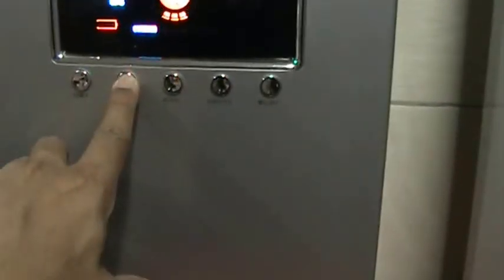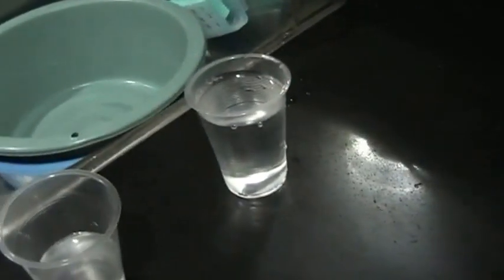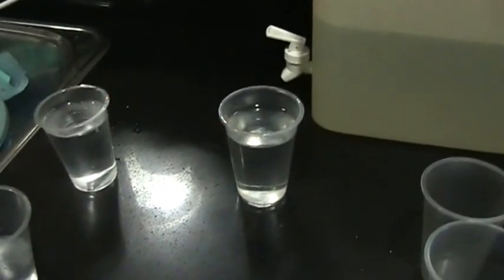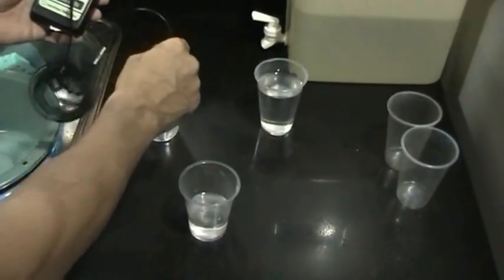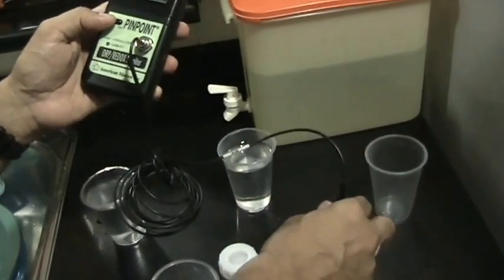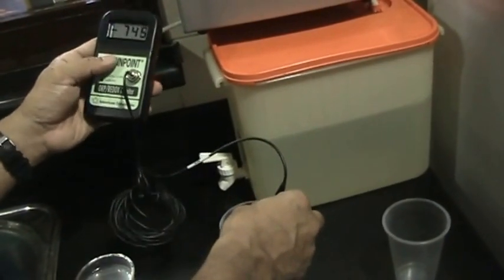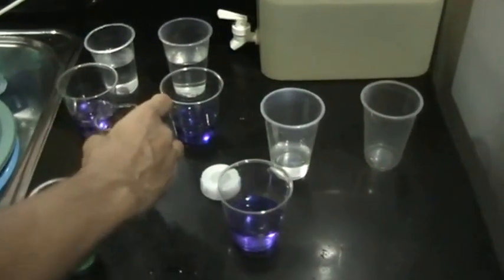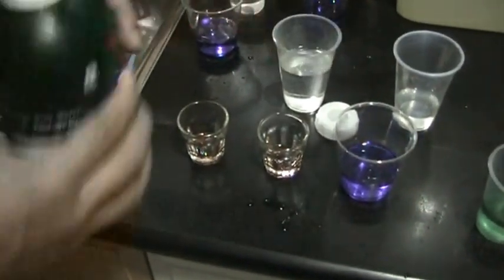Testing The water from A Korean water ioniser, Alphion Part 1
Alphion is a water ioniser made by Emco Tech, I did a test on the water produced by this ioniser which claims to produce the same quality of Alkaline ionised water as the Enagic's Leveluk SD 501 and discovered some interesting properties which is worth noting. Incidentally the water produced by Alphion is not the same as Kangen water although their website claims it is!!! Its false advertising... But I Guess imitation is the greatest form of flattery...

Chief amongst the differences is the  fact that the Negative ORP produced by the machine was only about -436 mv  as opposed to that produced by the SD 501 which was about -756 mv.  But more importantly the negative ORP deteriorated by more than -200 mv within a span of only about 20 minutes!!!.. Whilst the water from the Enagic's Machine only saw a drop in the negative ORP of about -50 mv over a span of 1.5 hrs!!!

 This supports Dr. Dave Carpenter's observation that the negative ORP produced by machines with SMP technology and mesh plates is not as stable and deteriorate very fast  as opposed to that produced by machines with Direct Current  Transformers and Solid Plates with large surface area like the ones produced by Enagic. Do not believe the false marketing B.S that the mass producer of such ionisers  puts out there that there is essentially no difference between the machines and  in fact that theirs is better because their "mesh plates" have a larger surface area. The truth is that they are cheaper to produce that way as they save on the raw material and the quality of ionisation in the water produced is far inferior to that produced by any of Enagic's machines!

Simple Common Sense Logic tells one that if the Negative ORP deteriorates at such a rapid rate then the efficacy of the water to neutralise or stop free radical damage in our body  must also then be limited. The longer the Water is able to retain this Negative ORP ( I.e More stable) the more effective it will be in reducing or eradicating the oxidative stress caused by free radicals in our system, especially given that we are always bombarded by such free radicals every second and are never free  from it! With a good quality ionised water filled with copious amount of negative ions in your body we can dramatically reduce this free radical damage but not totally prevent it and the more we are able to do it the better we will be.

I also tested the ability of the higher alkaline water produced by the Korean machine to remove pesticides from tomatoes and it also came  up short as compared with the water from Enagic's machine.  All these readings and results are completely unedited... and as is.. No manipulation whatsoever  was done. I challenge anyone  to prove it to be otherwise.

The purpose of me putting up these videos is purely to educate everyone  and dispel all the false hoods and false claims that are out there because I am appalled by the B.S and false information out there masquerading as purportedly "neutral truths and facts"

Watch this and decide for yourself.. what the truth is and what is false propaganda. There will always be detractors out there who, no matter how truthful the video is, will choose to believe that it has been manipulated somehow... I urge you to do the tests for yourself and validate my observations..especially if you have one of those Korean machines. You will do yourself and the rest of the world a huge favour.

Btw before anyone levels any unfair accusations at me let me state unequivocally that I am a proud independent distributor for Kangen machines and you can find more information on this at my